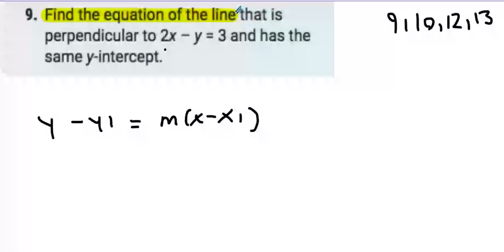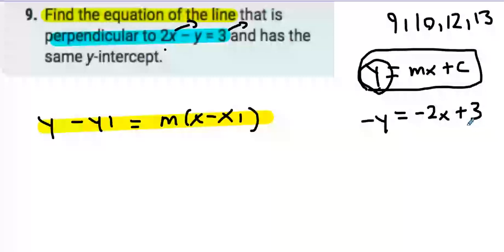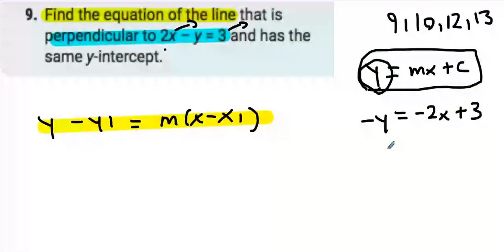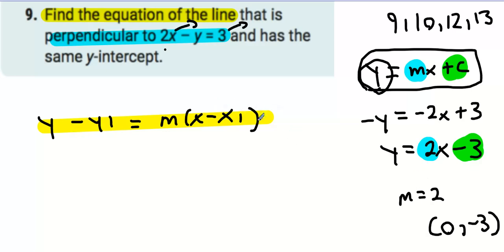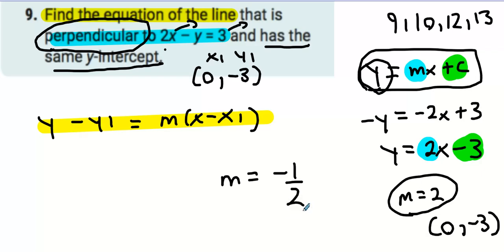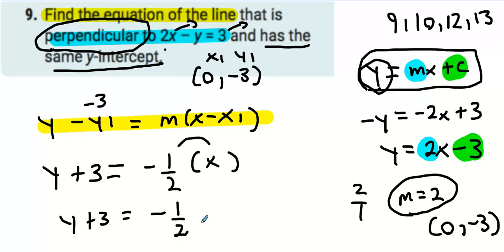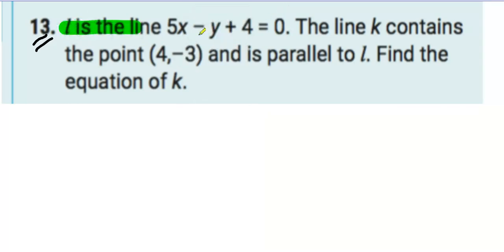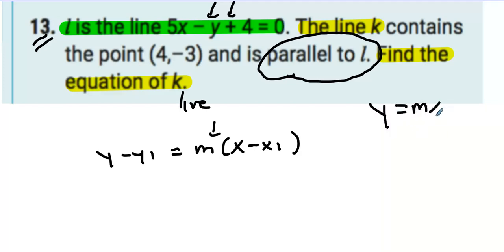act 2 ex 17 2 q9q13